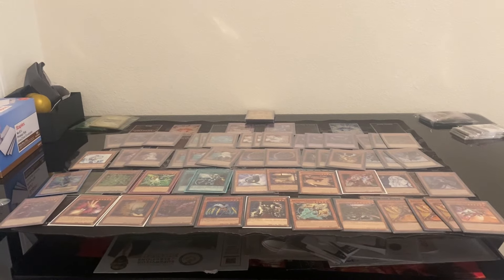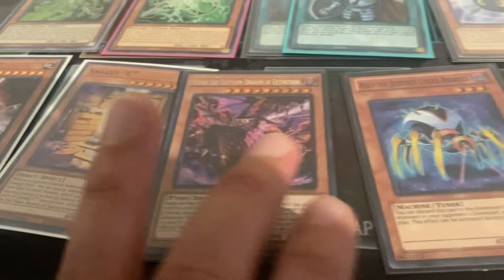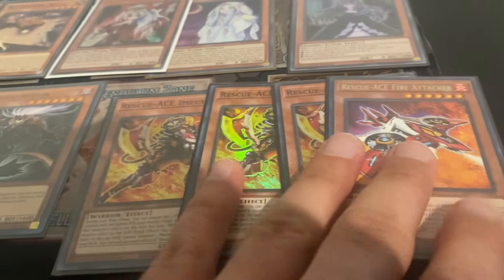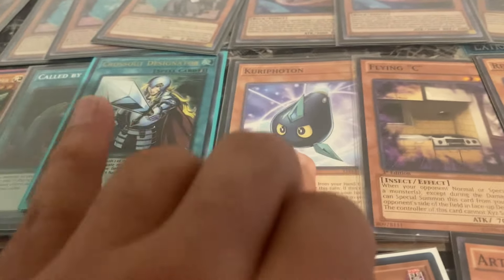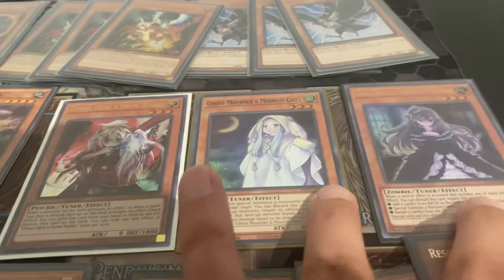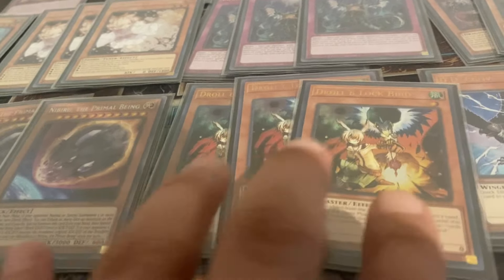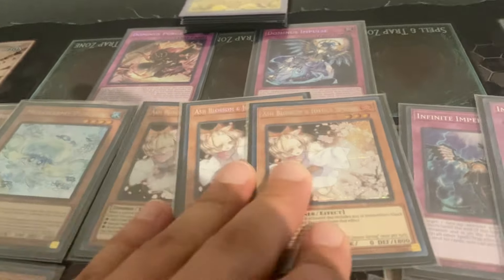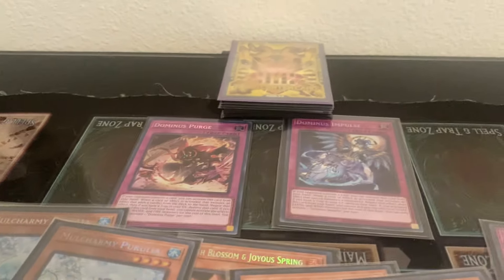Speedrun Hand Traps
A Speedrun of most staple handtraps in the game of Yu-Gi-Oh